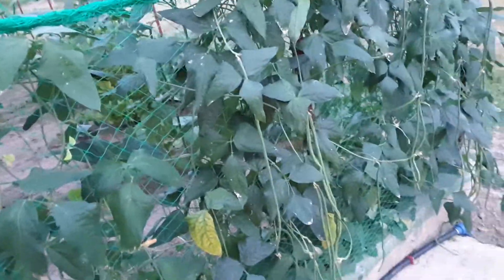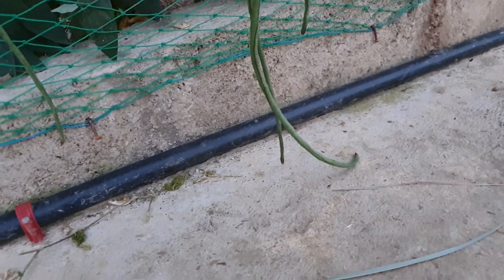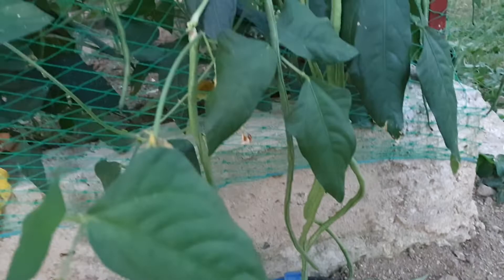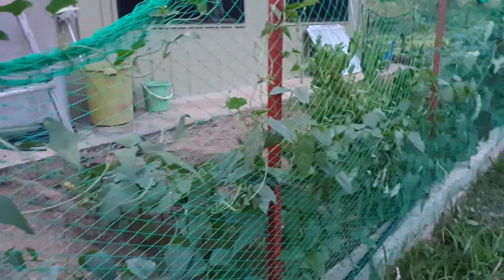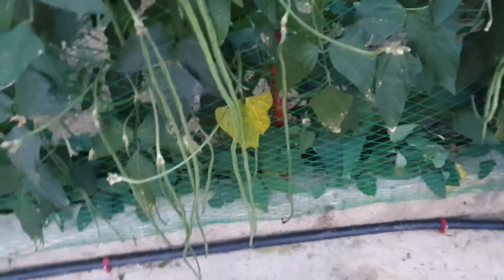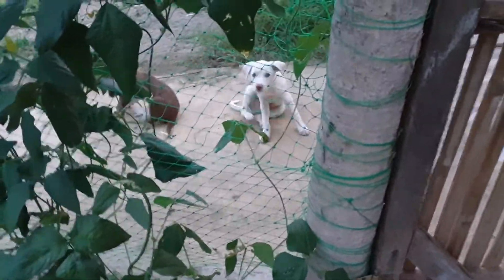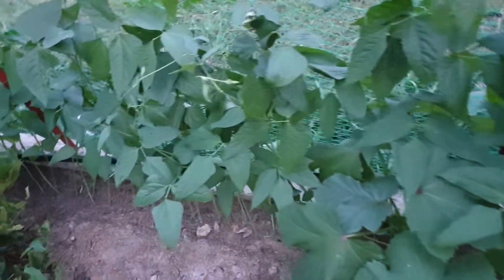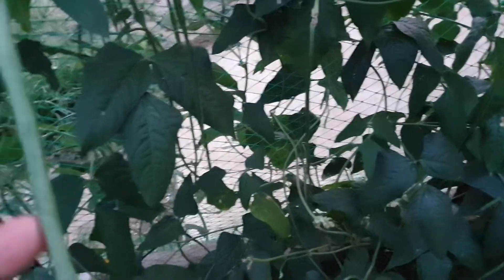Shocking long beans in my garden. Please Subscribe, like, comments and share. Salamat.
Harvesting vegetables in my garden.